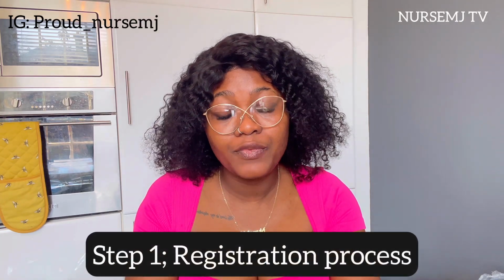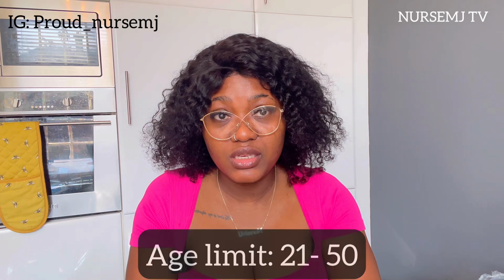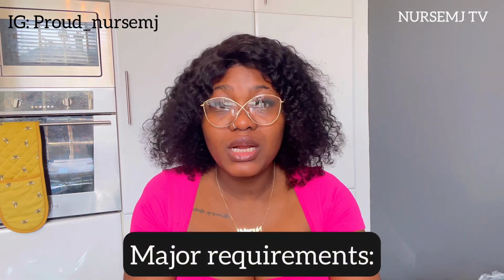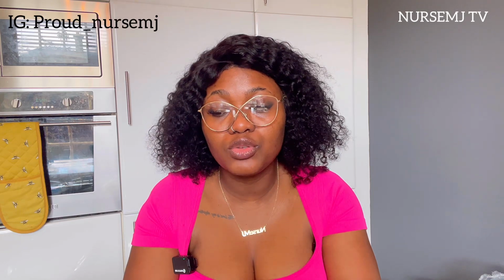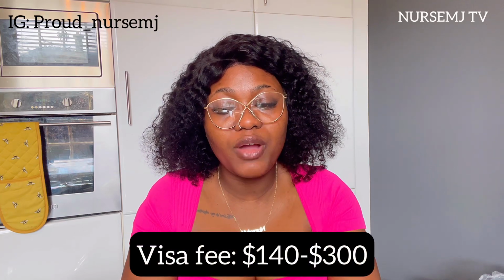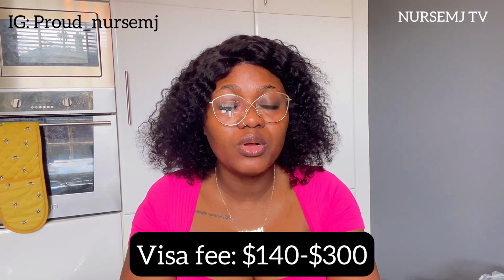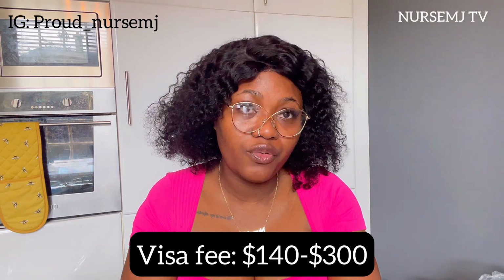HOW TO MOVE TO QATAR AND WORK AS A NURSE/MIDWIFE IN 2024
Earn Tax Free salary!!!

In this video : The summary!!!
How to move to Qatar as a Nurse/Midwife from any country! / as a foreign trained Nurse/Midwife

•Benefits of working in Qatar as Nurse/midwife
•Tax free salary /Average salary per month
•Age limit
•Entire application process /requirements /step by step breakdown
•Taking the prometric exam
•Getting a job
•Recruitment agencies
•Job search website
•Visa processing

Relevant websites/Links

HOW TO MIGRATE TO QATAR AS A REGISTERED NURSE OR MIDWIFE